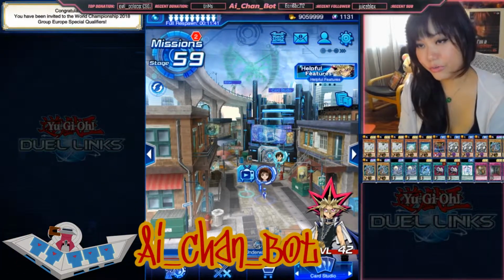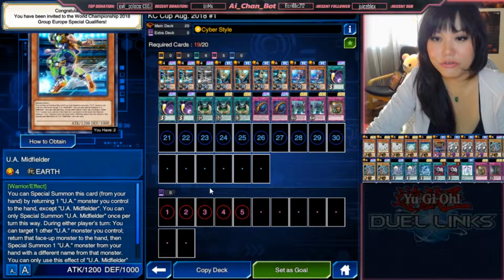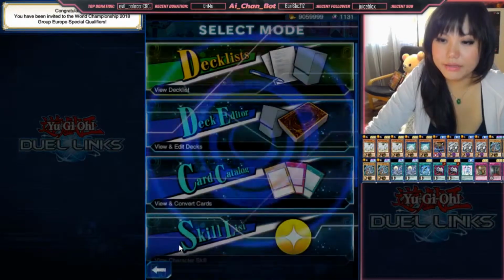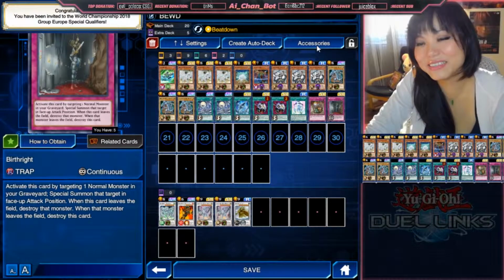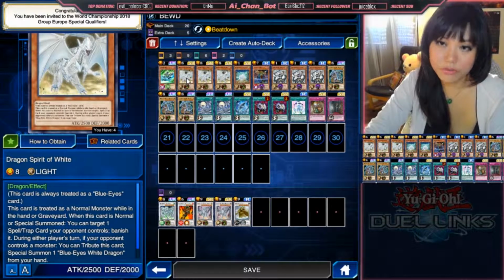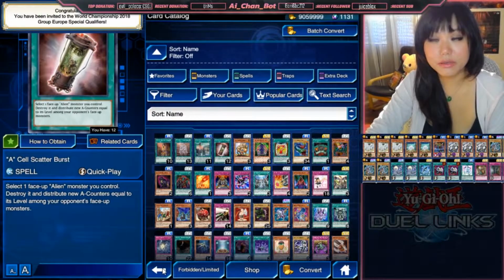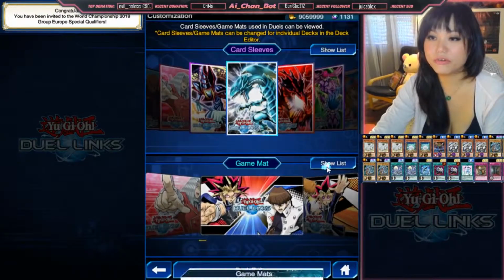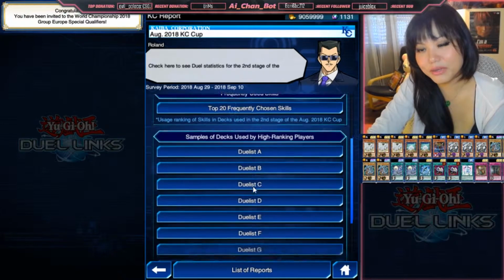Yu-gi-oh Duel links - Casual Potatoe with Ai Chan Bot Ep 4: Card Studio 遊戯王 🎮🕹🎰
Casual Potato Series with Ai Chan Bot Ep 4: Card Studio - Yugioh Duellinks 遊戯王  🎮🕹🎰

Yu-gi-oh Duellinks for Beginners. Explanation about the Card Studio and Deck Editor. How to carry over Decks from posted wall, how to put together Decks. Deck editor for Beginners. How to obtain cards which are missing. Find out from which box cards come from. Secret Gems on the Cardstudio map.